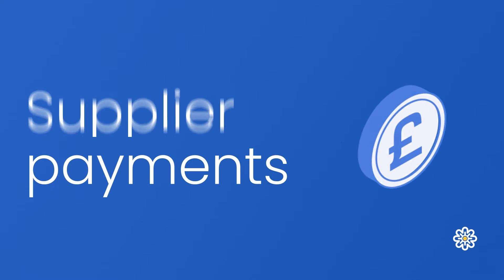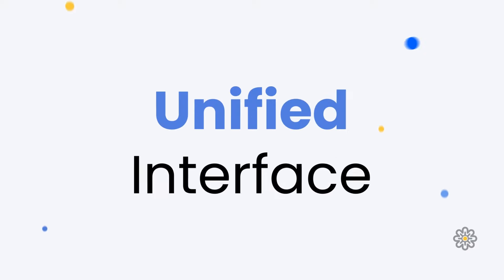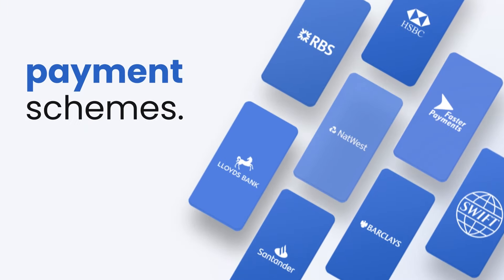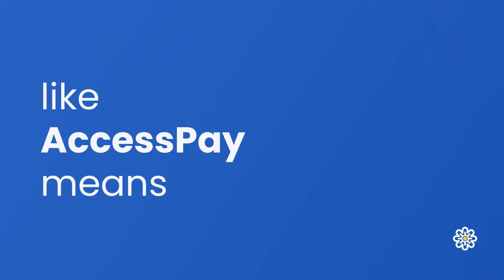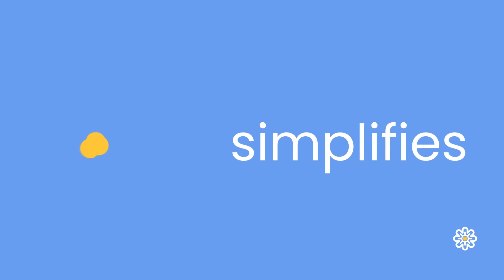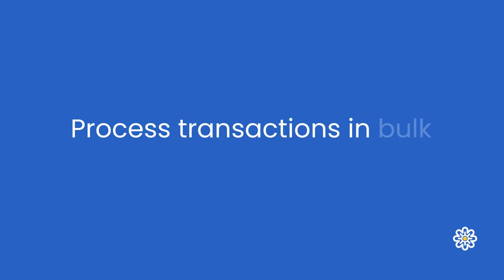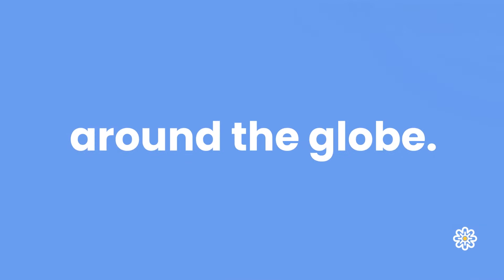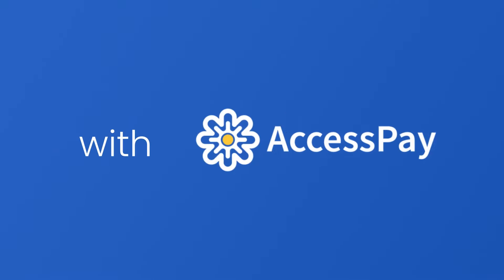AccessPay Payments Solution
Connect all your payment types in one place, book a free demo here to find out how: